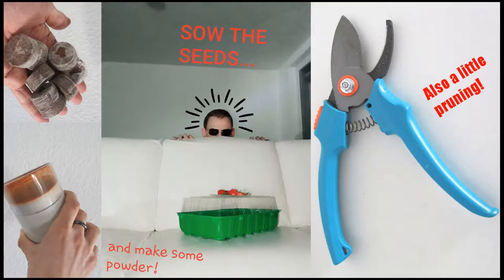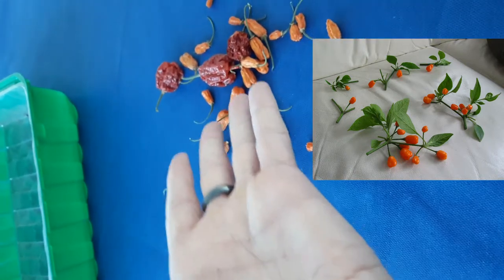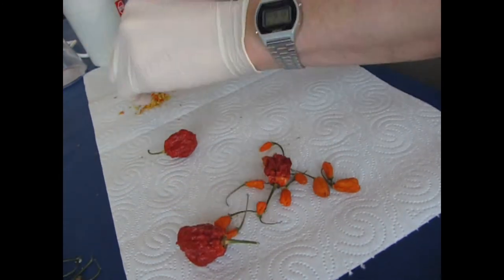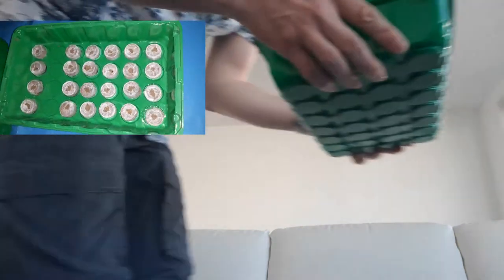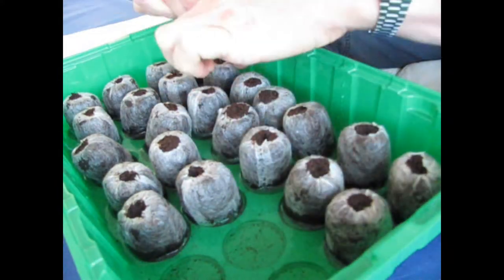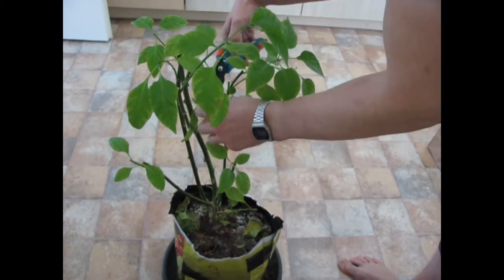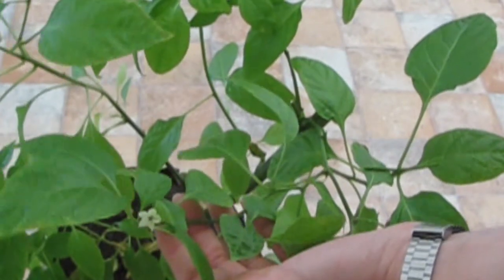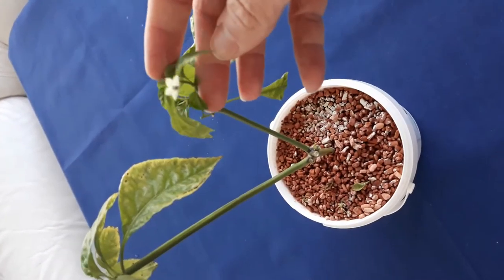My Chili breeding | Cariolokia Scorpion Strain D, Update 01/2019 | Crossing peppers | VeirdLOG 1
First update of 2019 on my chili pepper breeding project Cariolokia Scorpion Strain D.
Uses sound effects from the YouTube sound library (Alien Song).

MP032